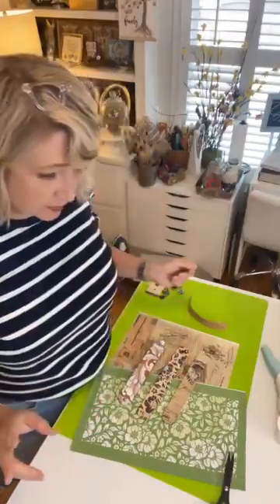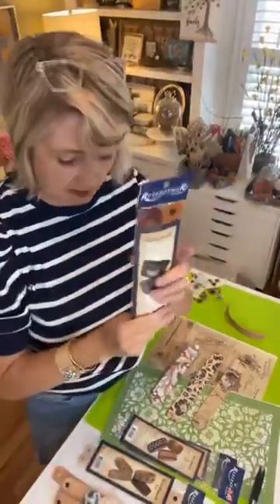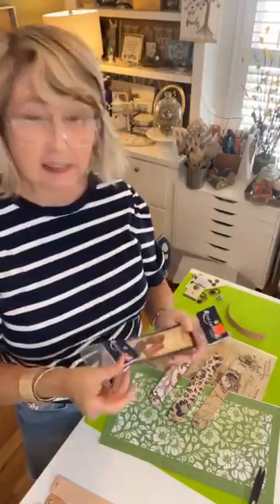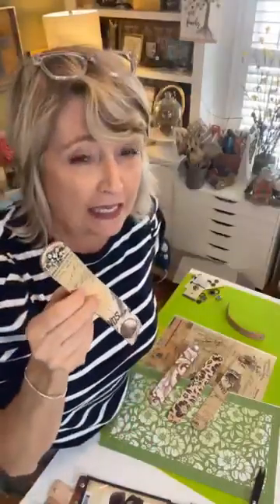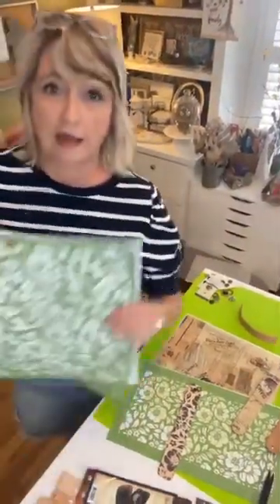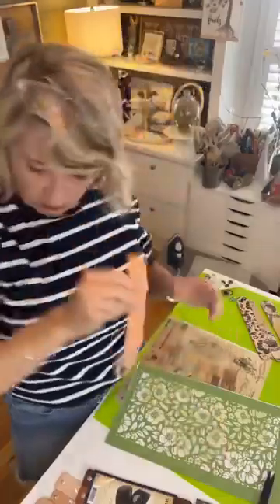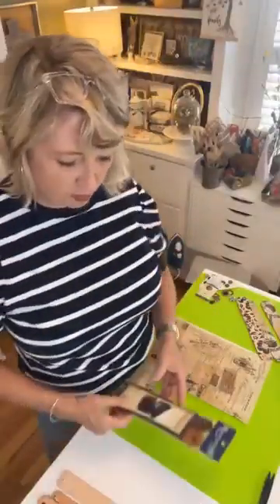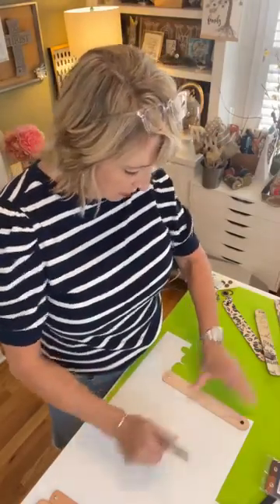Two Ways To Make Lovely Leather Cuffs | Magnolia Design Co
Two Ways To Make Lovely Leather Cuffs

E6000 Glue
Misc Buttons or Bling
Leather Cuffs - set of 2- Hobby Lobby

Shop!